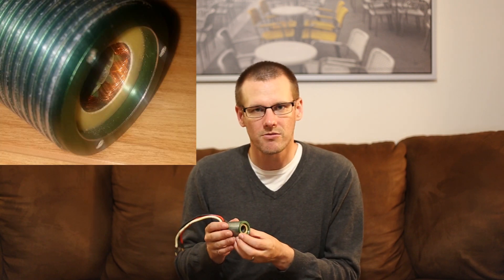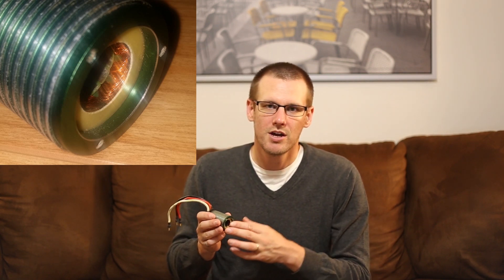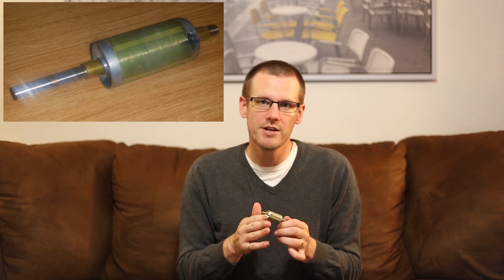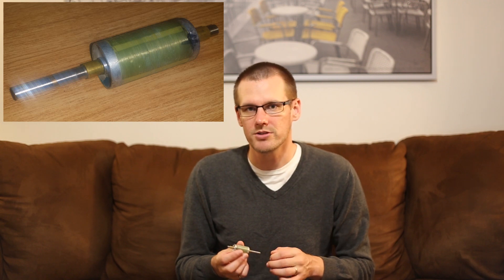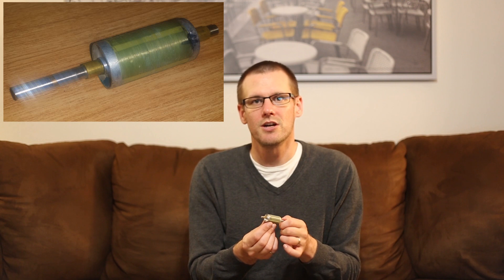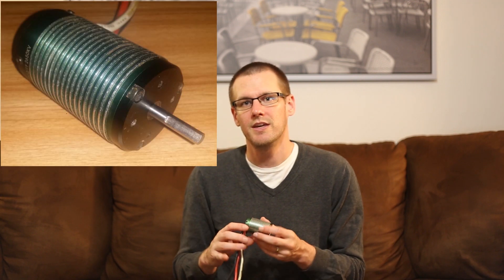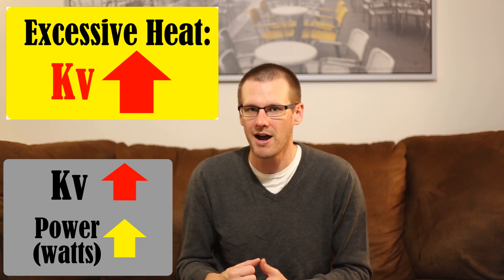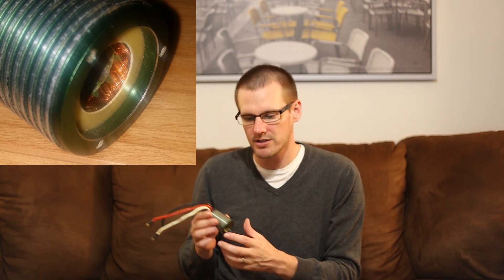What Happens when you Excessively Load a Brushless Motor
How does a Brushless motor fail when you excessively load the motor?

Loading a brushless motor can be done in any RC application. It is as simple as providing too much gearing in an RC car or too much prop in an RC airplane.

As the motor is overloaded, it will demand more power. Since voltage in our brushless motors are constant, the only parameter that is left to change is the amount of current. Current increases and as a direct result so does the amount of heat generated. Heat generation occurs in the windings of a brushless motor. Too much heat can destroy the magnets of the rotor.

As magnets are destroyed the kv of the brushless motor increases, thereby placing more stress on the motor. This pattern continues until the windings burn up.  No more windings or magnets and you now have a paperweight.

There are two methods to preventing this. First is by researching the best power system for your application. The second method is by frequently checking the temperature of your power system during its first run. Once you establish confidence in the temperature you can reduce the frequency in which you measure heat to one every handful of runs you make.